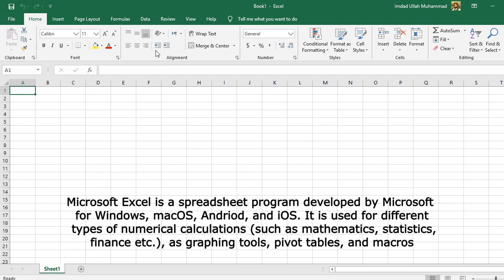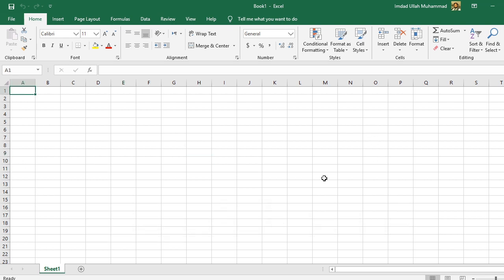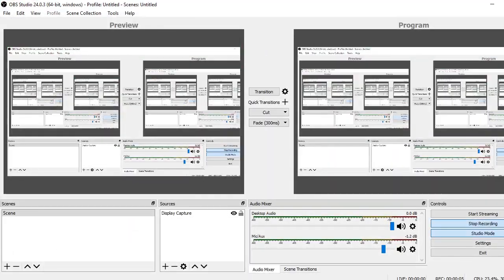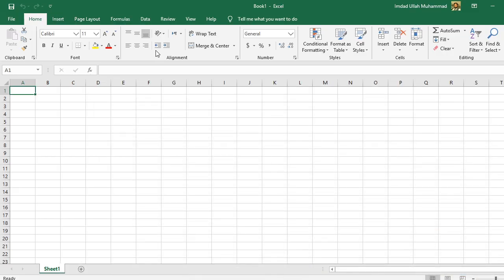MS Excel for Statisticians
Microsoft Excel introduction for statisticians. Excel use for Statistics.